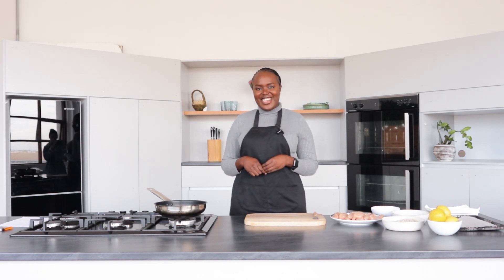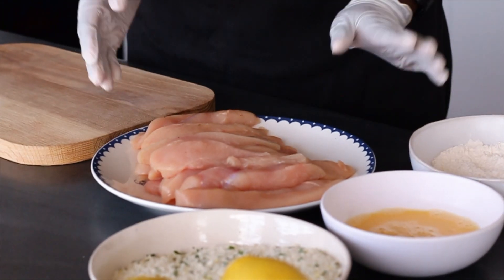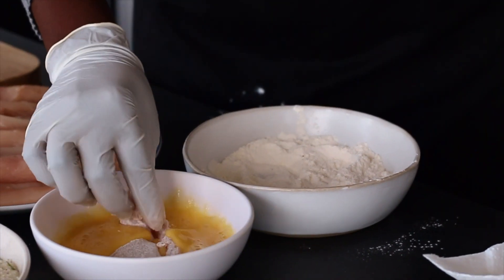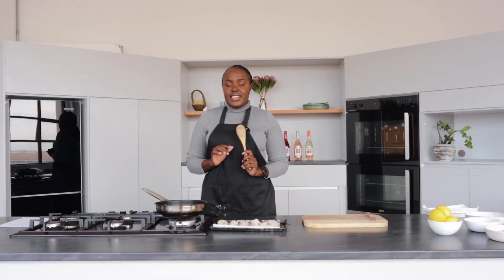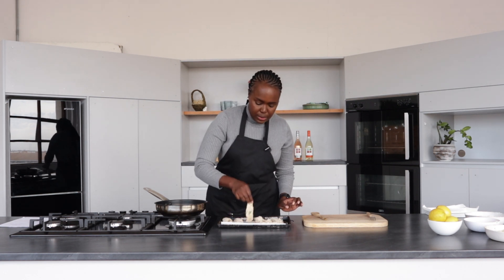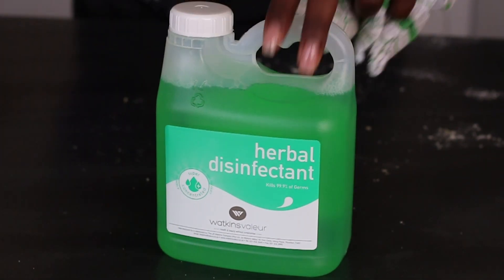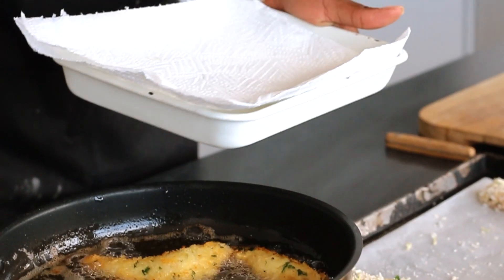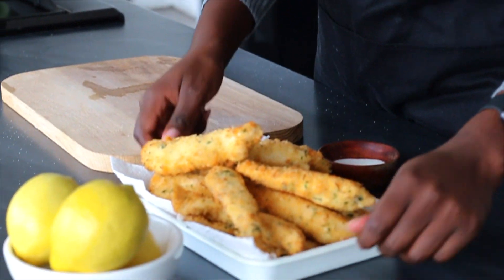Easy crumbed chicken strips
Who doesn’t love crumbed chicken strips?

// OUR NEWSLETTER
Are you ready for weekly foodie inspiration?